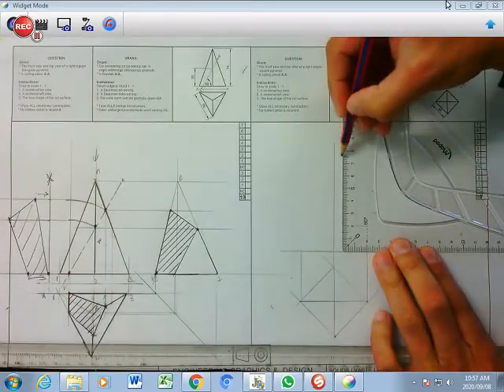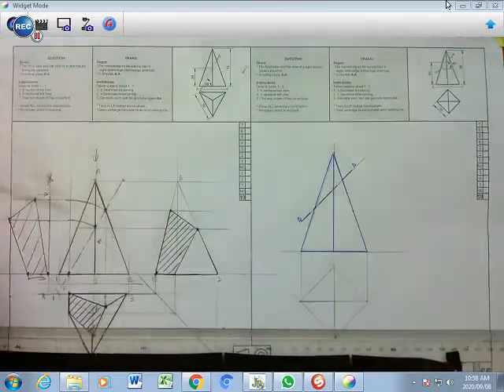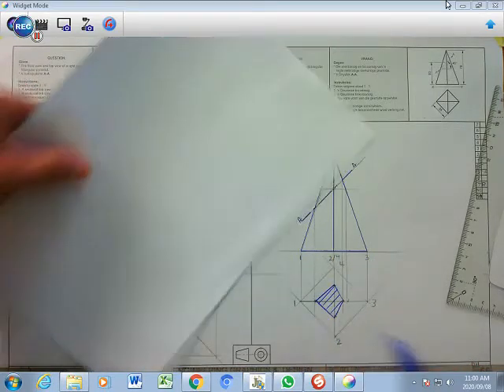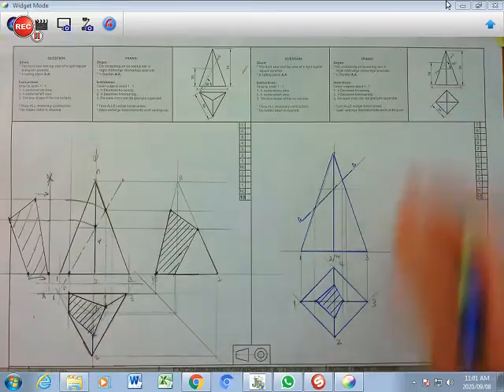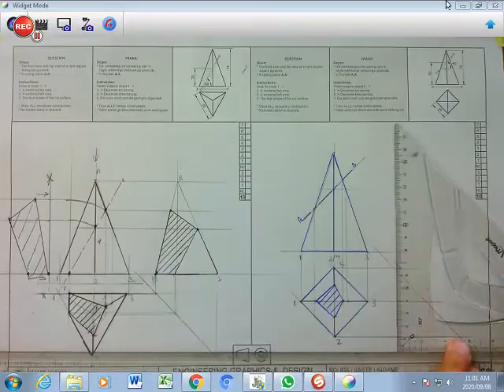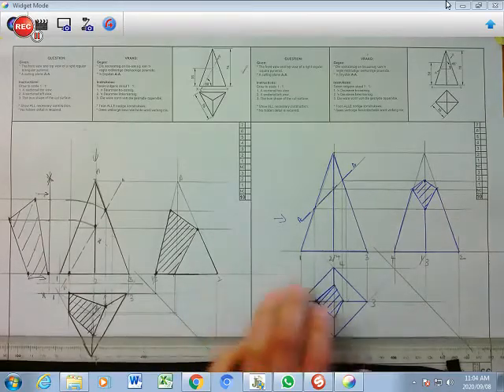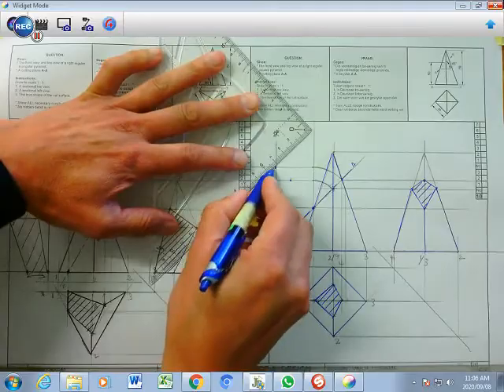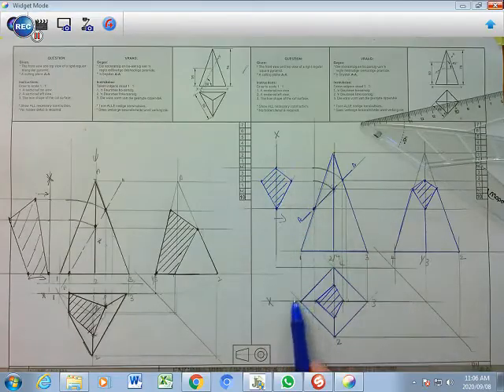Grade 11 SOLIDS Pg 68 Right